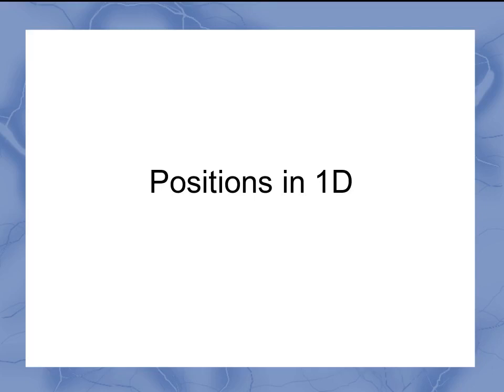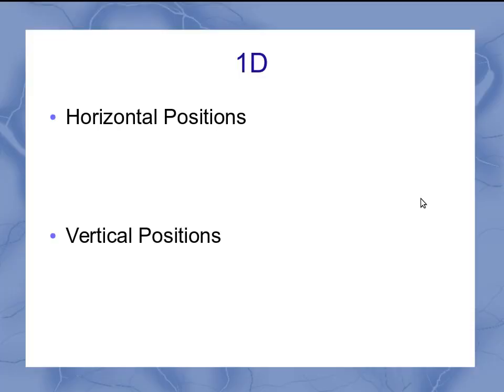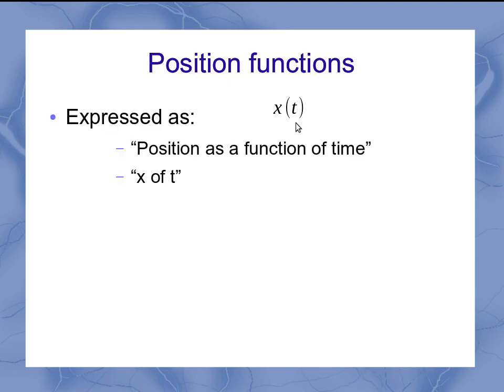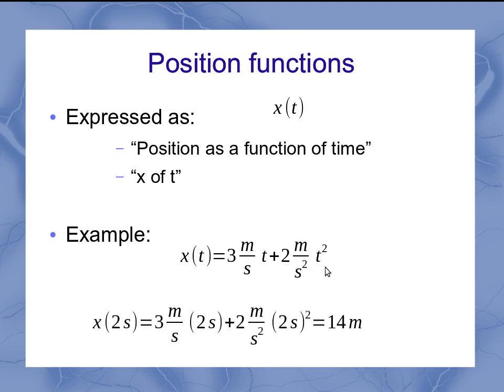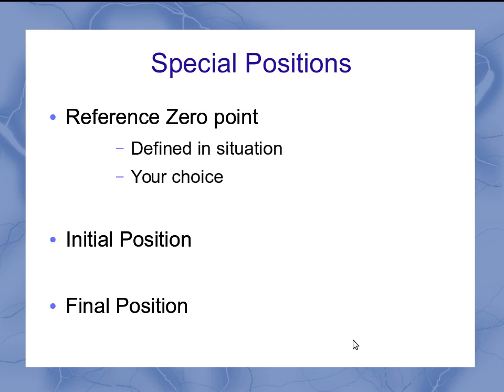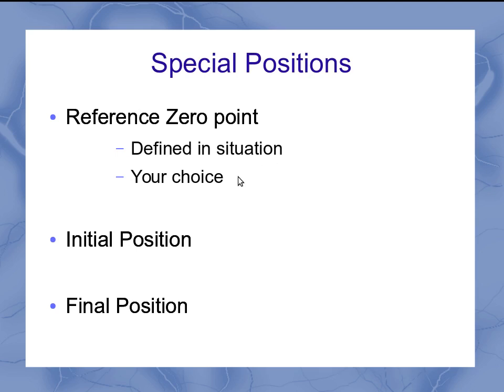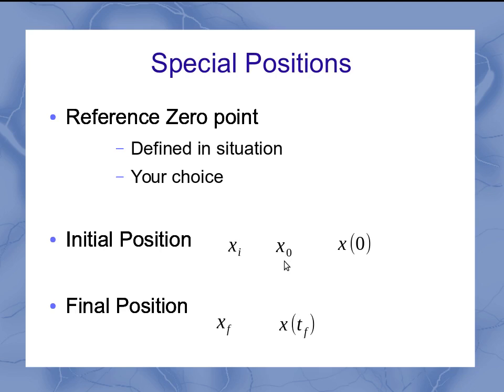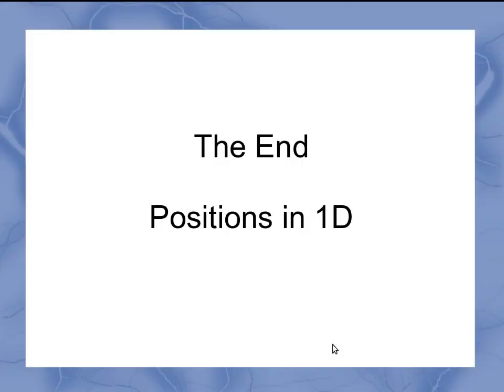Position in 1D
This video introduces the concepts and notations for positions in one dimension as used in physics.